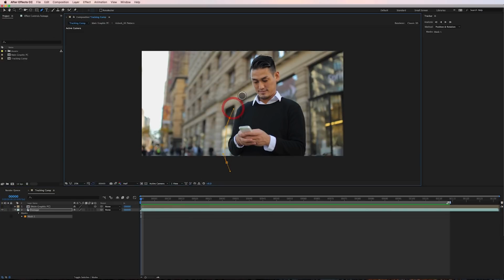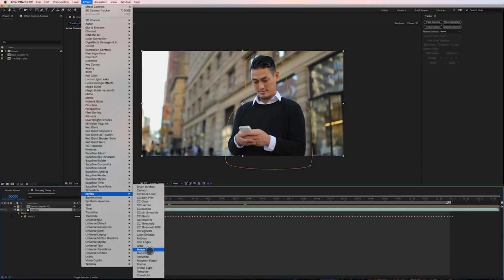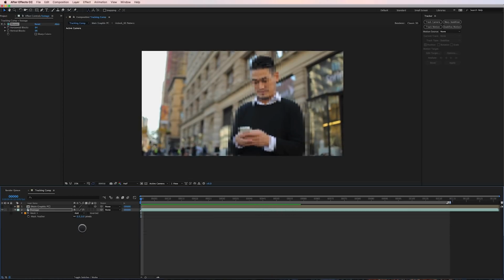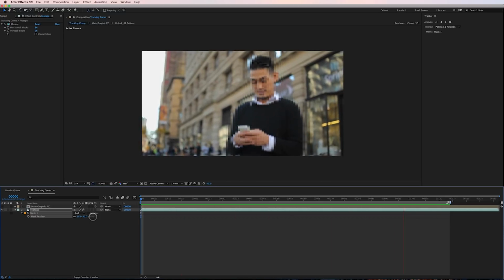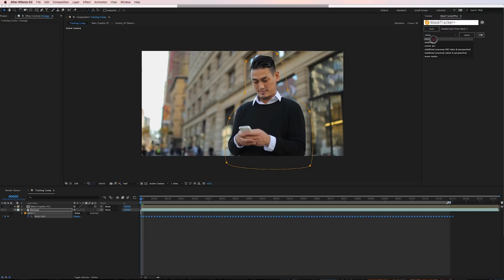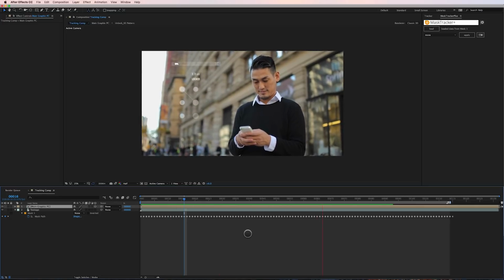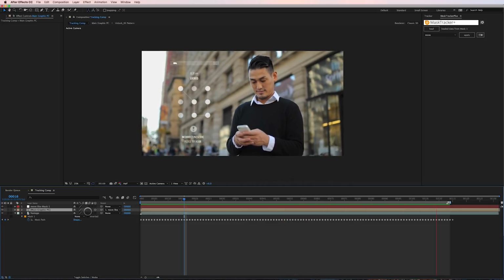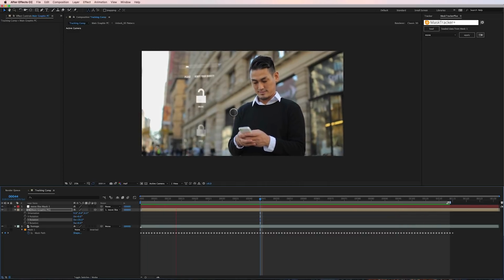A Powerful Way to Utilize Mask Tracking in After Effects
Have you ever used the mask tracker in After Effects? Check out what it can do in this video...and then take the tracking data to the next level with a plug in called Mask Tracker+.